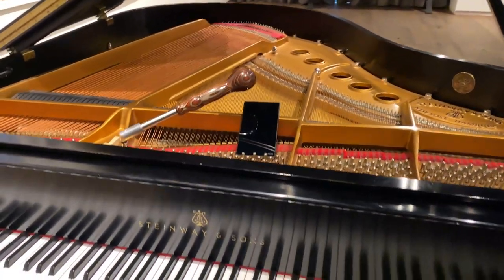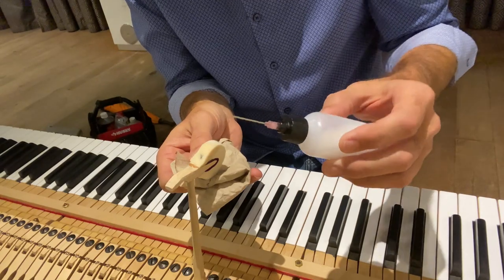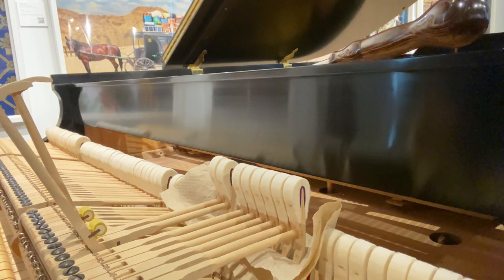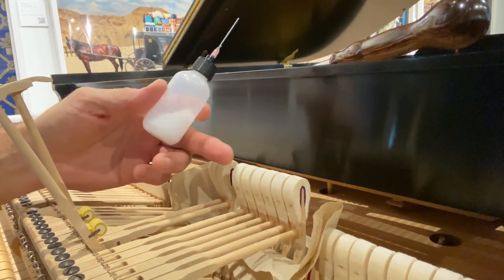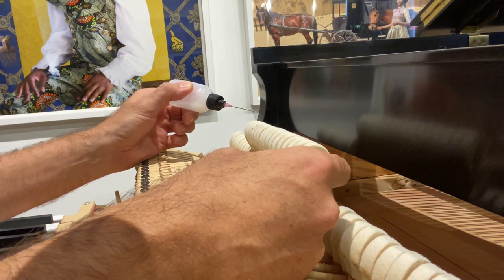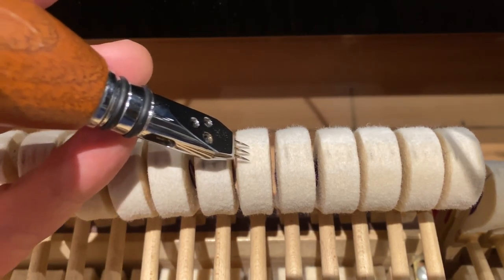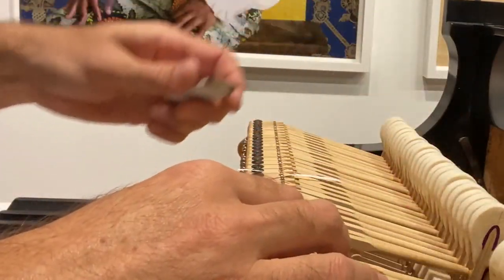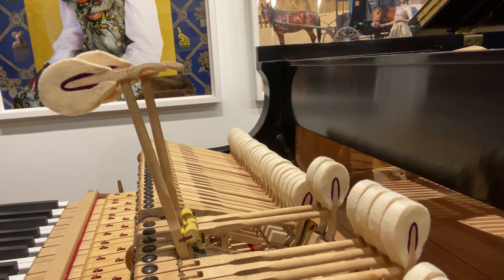Voicing a Steinway Model S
This week I'm voicing a nice Steinway S for a concert series. The hammer sound a bit weak so i'm going to take you through voicing them up.